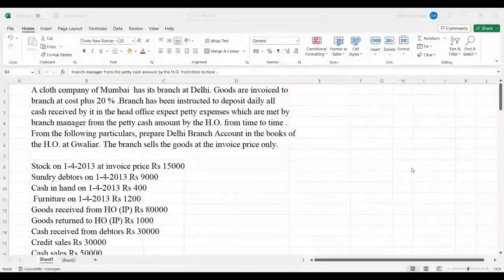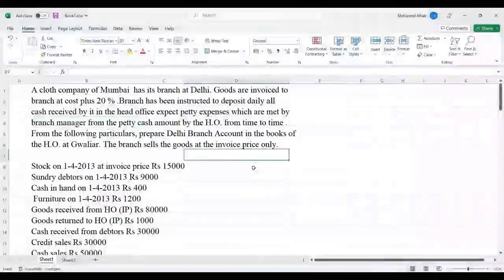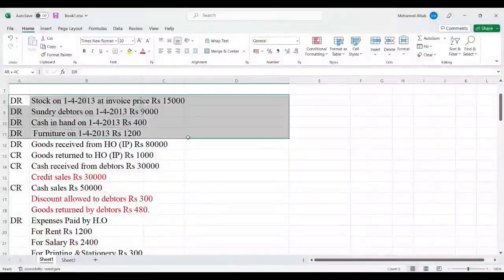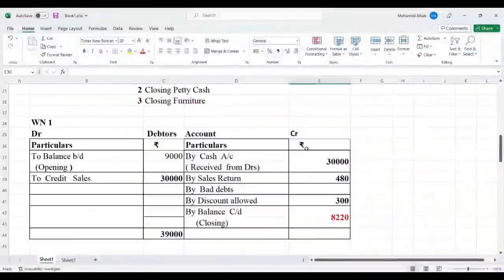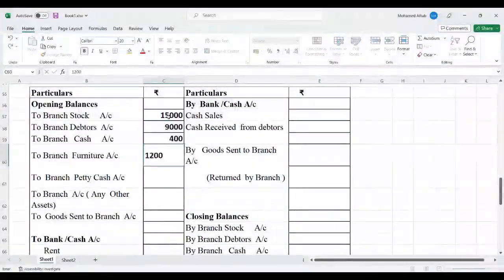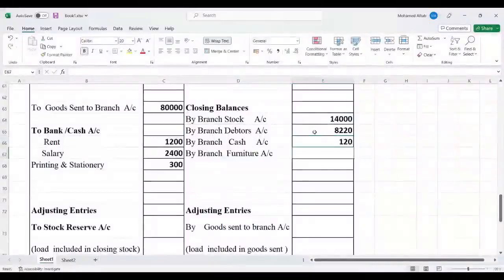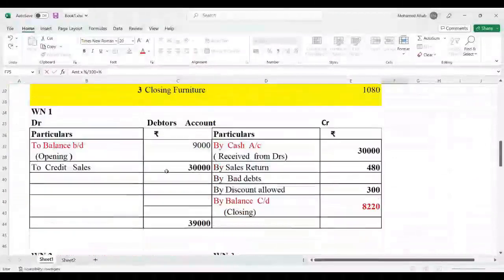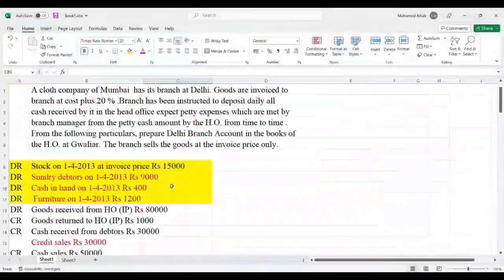Branch Accounts 1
Hi Students,